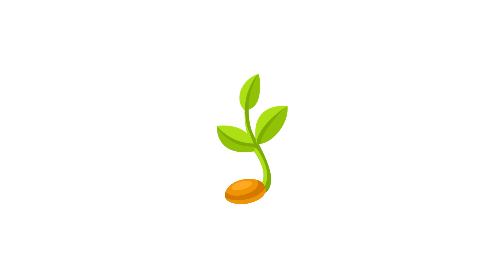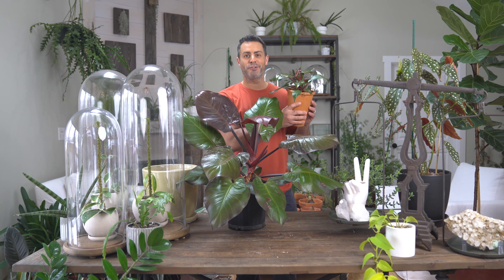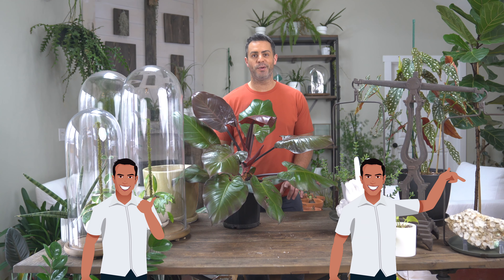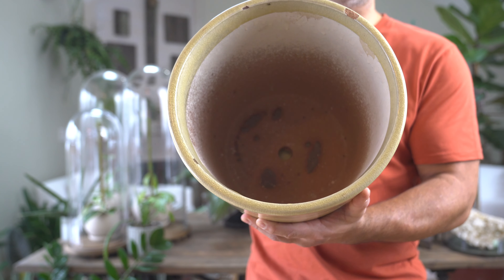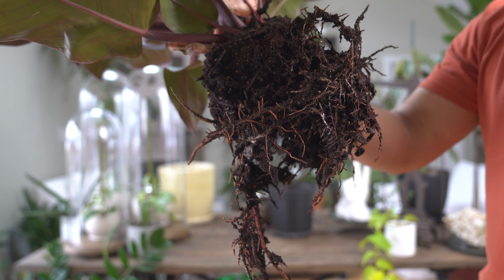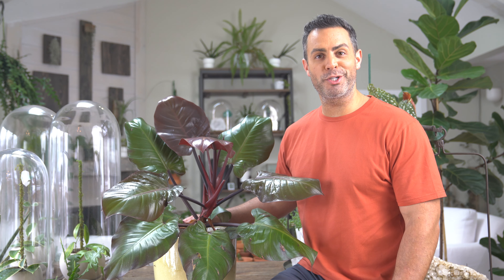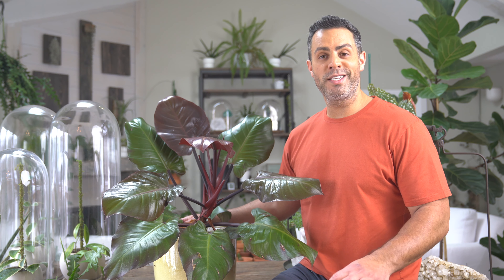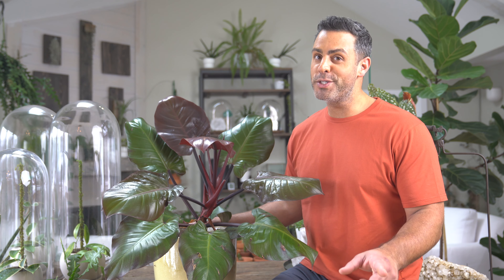Repotting My Giant McColley's Finale Philodendron! Philodendron Plant Care Tips, Soil Type + More!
In this video, Tyler shares how to repot your McColley's Finale philodendron houseplant! Including, care tips, soil, roots, watering, and ideal growing conditions too!